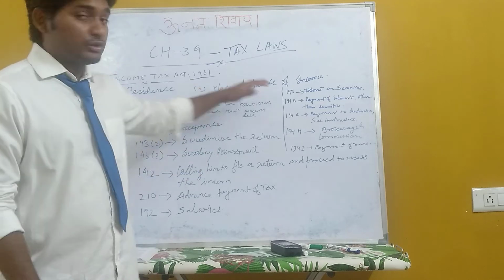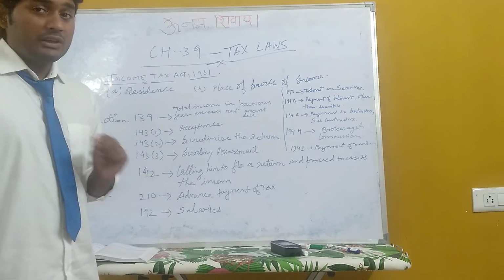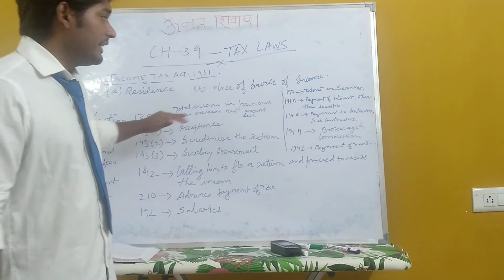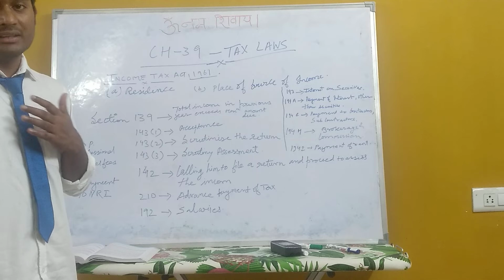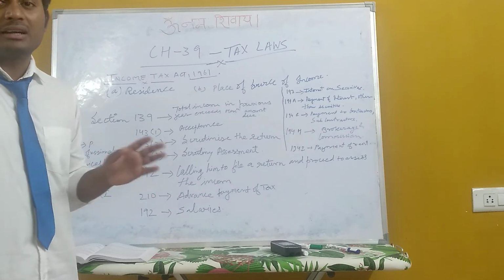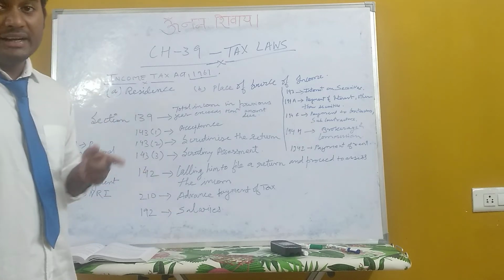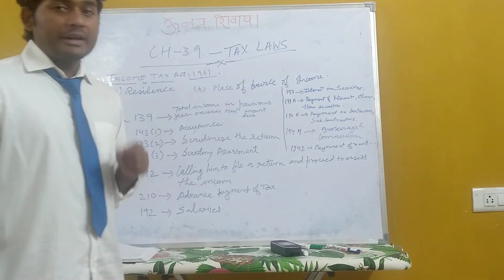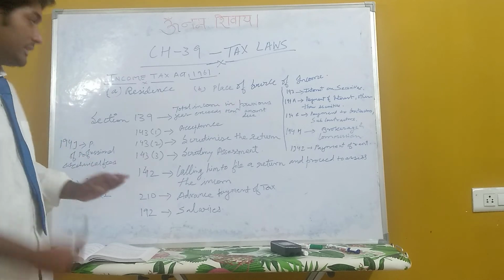Chapter 39 Tax Laws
Detailed Description Of Income Tax Act 1961
Section 139-Person whose total income in a previous year exceeds the maximum amount which is not liable to tax is required to file his return by due date prescribed.
Section 142-Notice issued by Assessment officer to file a return.
Section 192-Salaries
Section 193-Interest on Securities
Section 194 A-Payment of Interest,Other than securities.
Section 194 C-Payment to contractors and sub contractors.
Section 194 H-Payment of brokerage and commission.
Section 194 I-Payment by way of rent.
Section 194 J-Payment of professional and technical fees.
Section 195- Payment to Non resident.
Section 276 B-Prosecution proceedings for non payment of tax deducted at source into government account.